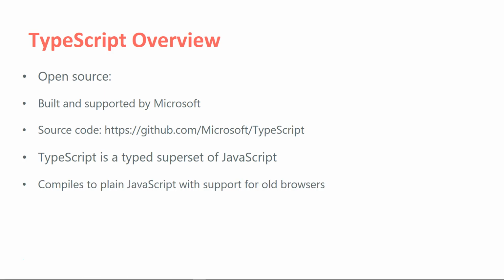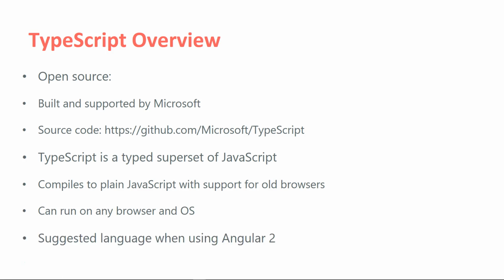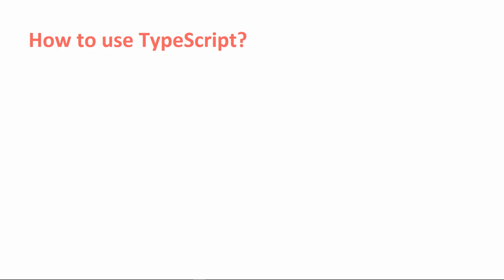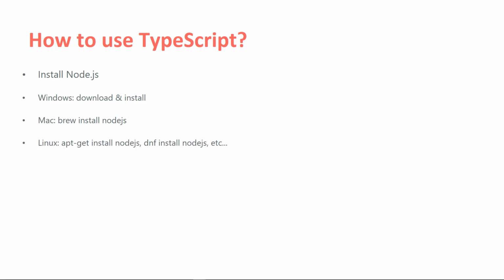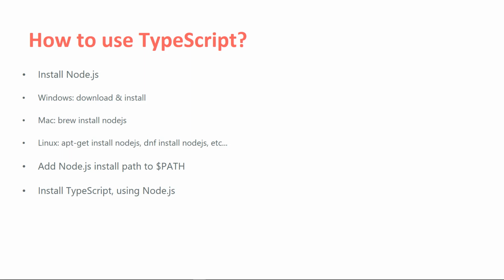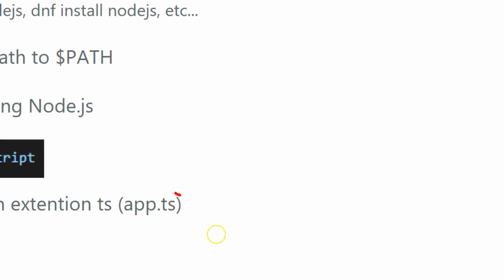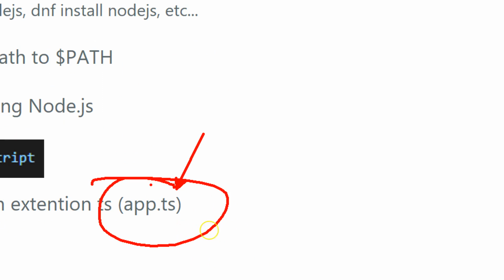1 TypeScript Overview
TypeScript is a strongly typed programming language that builds on JavaScript, giving you better tooling at any scale. With TypeScript, you can catch errors early in your code and create robust, maintainable applications as you progress from zero to hero.